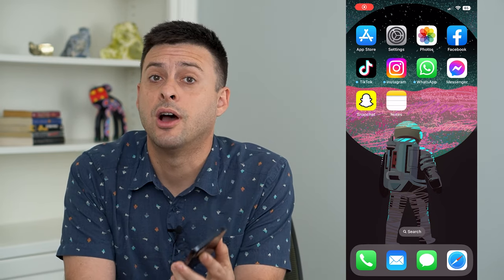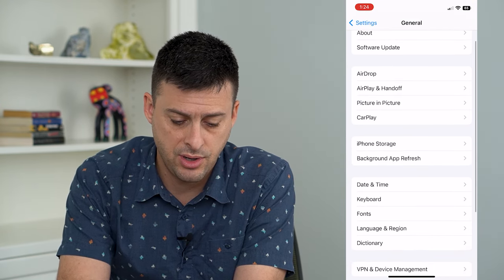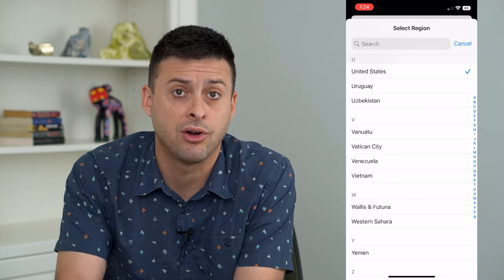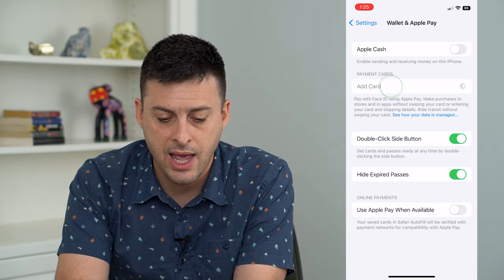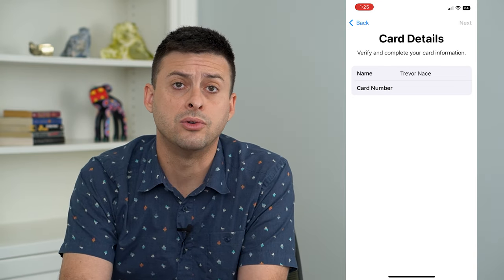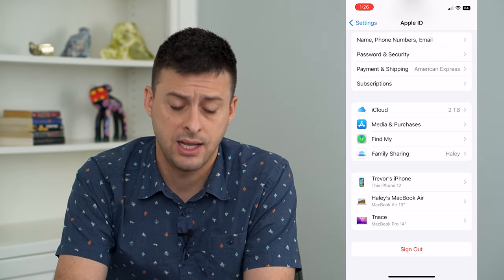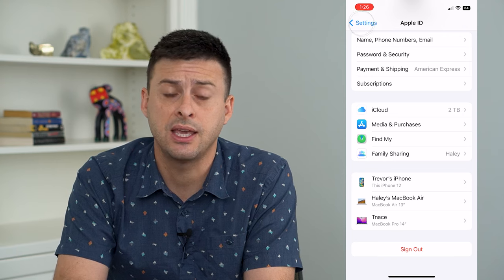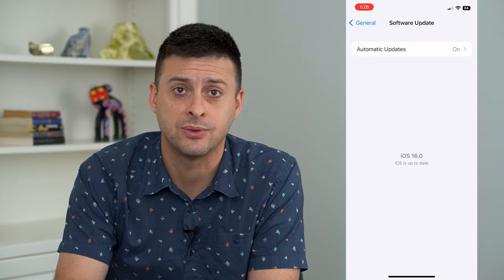How To Fix Unable To Add Card To Apple Pay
Let's fix your Apple Pay if you're trying to add a new debit or credit card but it's not working or accepting the card.